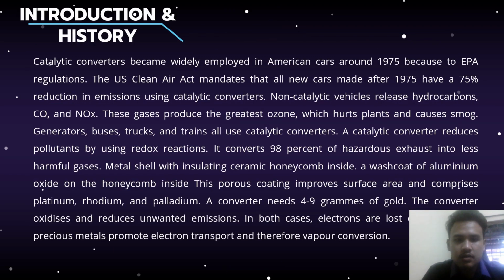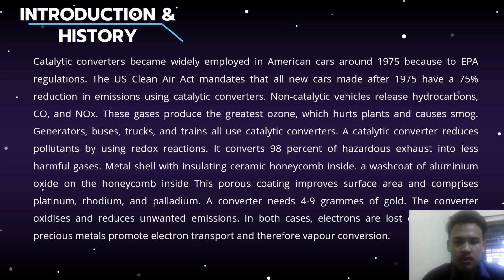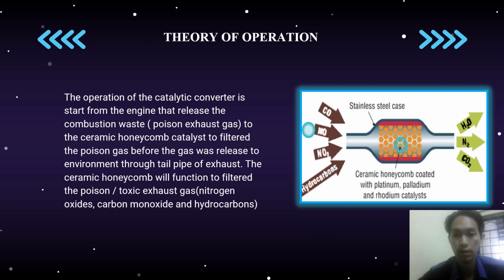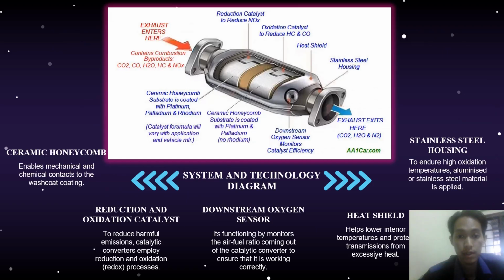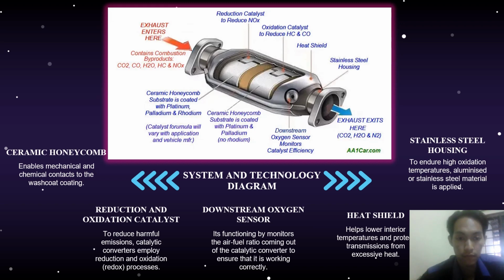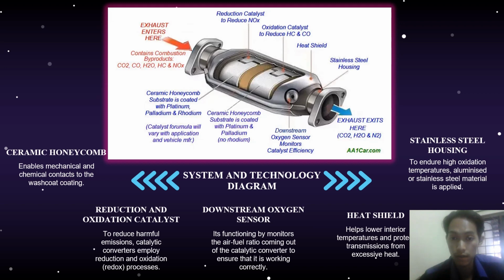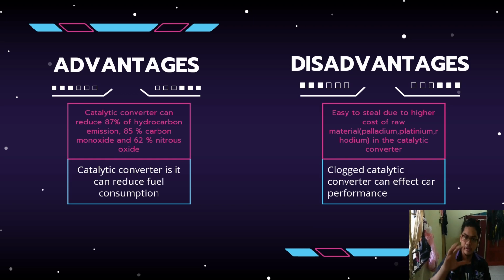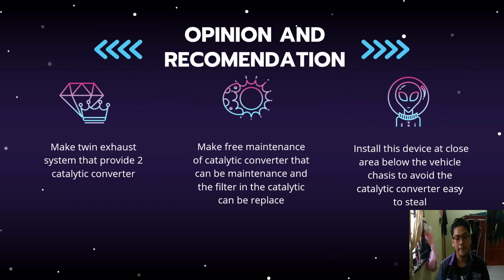BMMA3564_Assignment 2_Catalytic Converter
Video Presentation VEHICLE ENGINE_ASSIGNMENT 2
4BMMA_S1/2